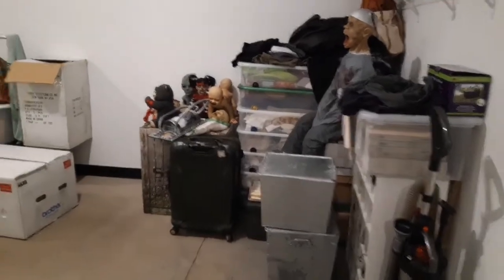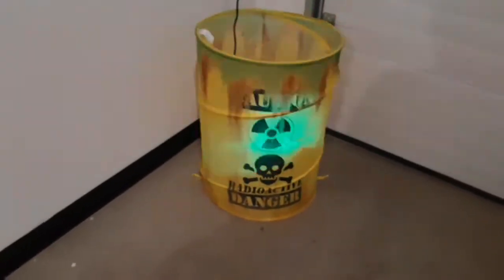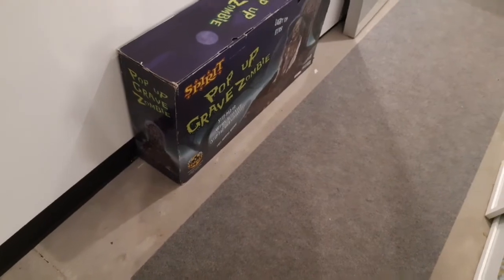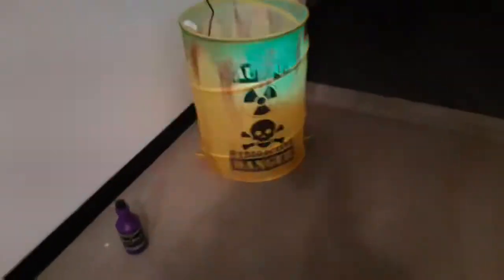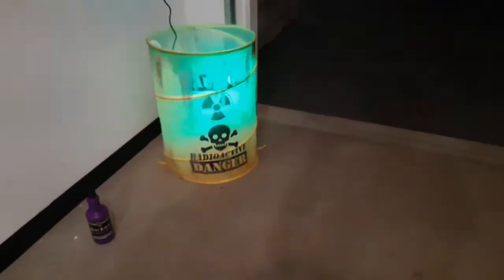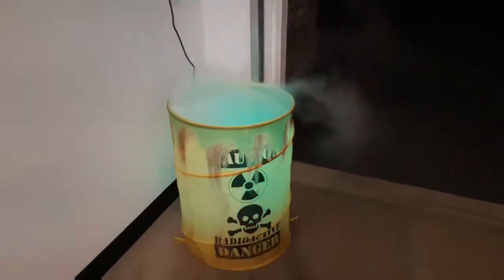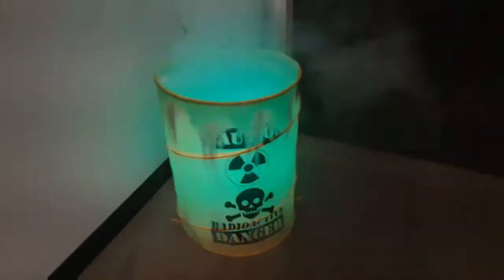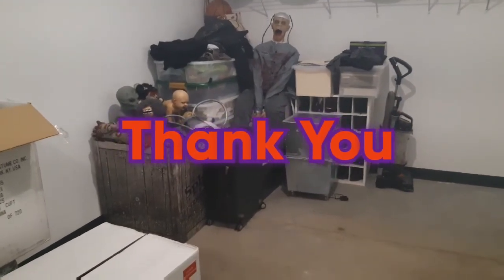The Pumpkin Patch Of Souls I Haunt Build #2 I Fog Machine in Toxic Waste Basket